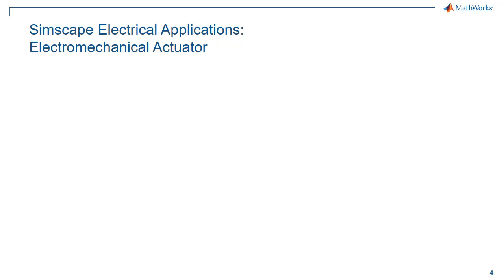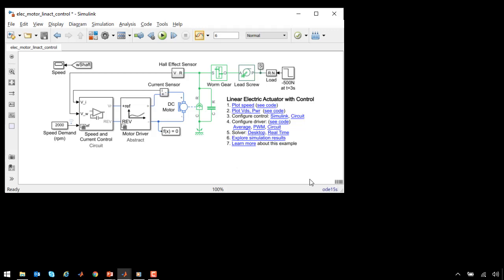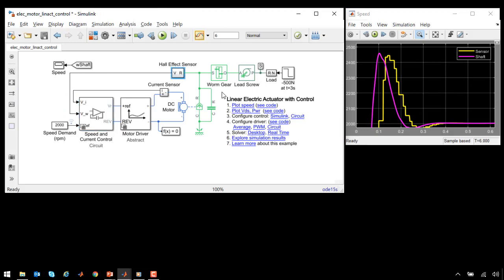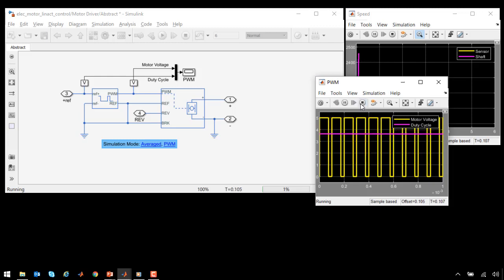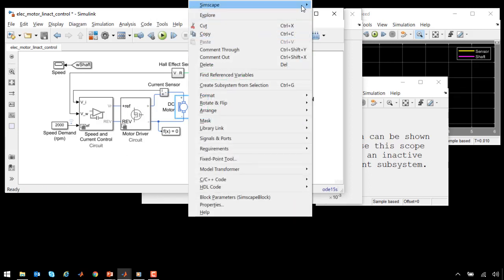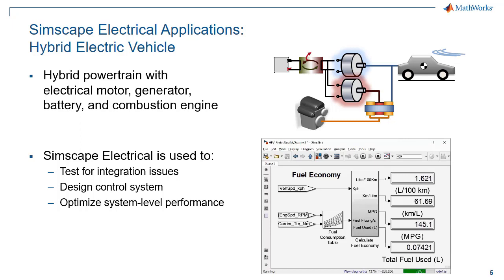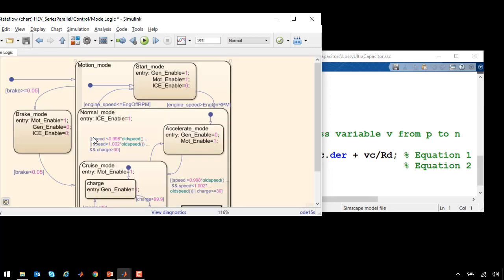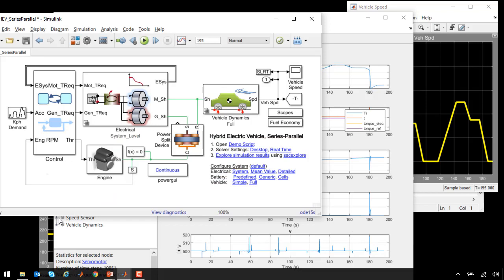Applications and Tasks in Simscape Electrical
Simscape Electrical™ is used in a wide range of mechatronic applications.

An electromechanical actuation system is used to show how a simulation can help engineers select motors and drives, evaluate circuit architectures, and design control systems. In the actuation system, a motor and motor driver are controlled by an analog circuit. System performance is evaluated at the system level by measuring how well the system holds a constant speed under a varying load. Performance is also measured at a detailed level by examining power spikes in MOSFETs within the motor drive circuitry.